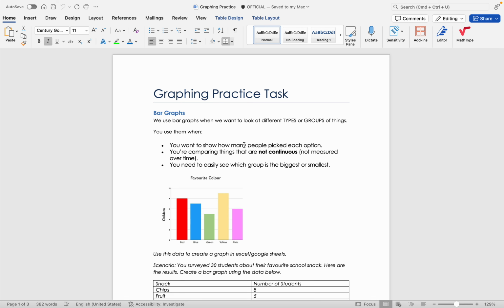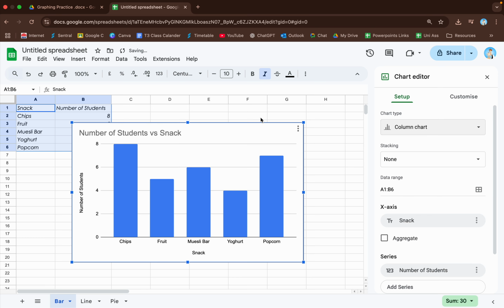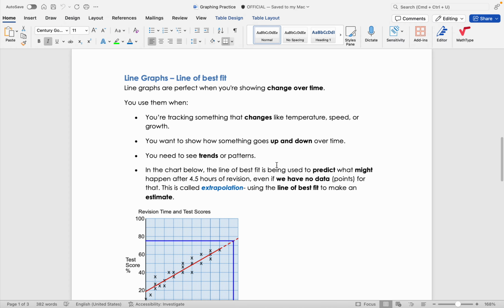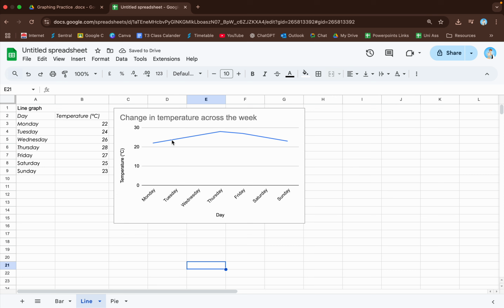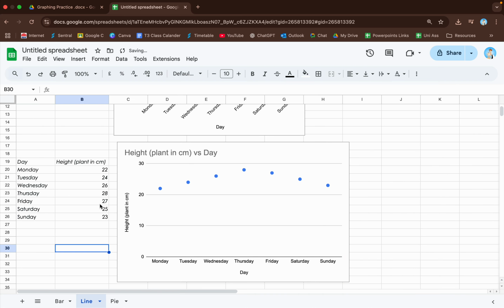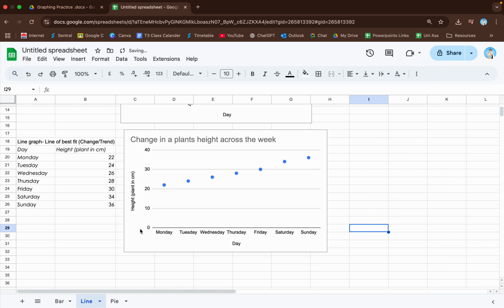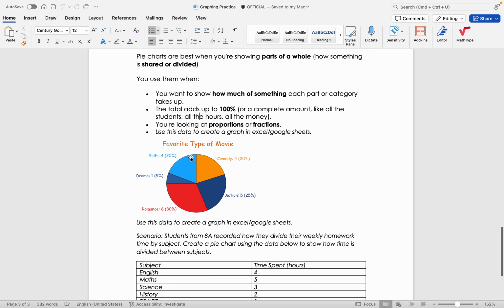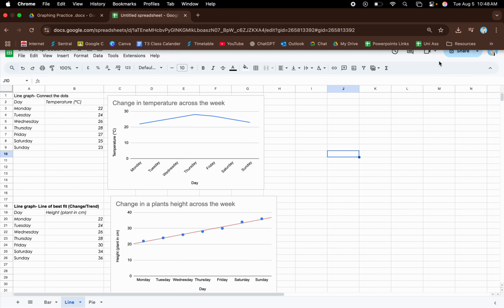Picking a Graph